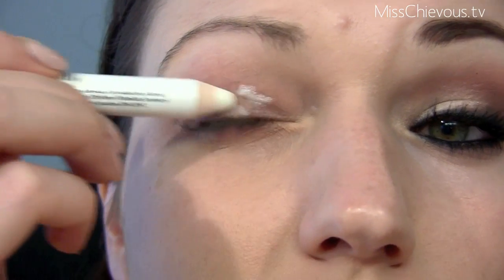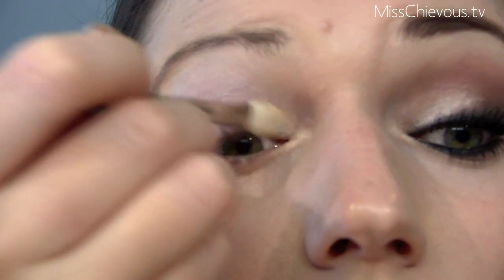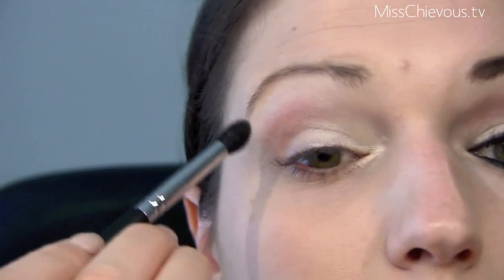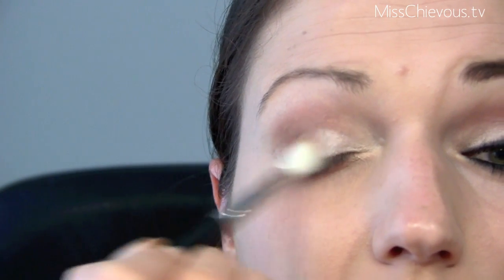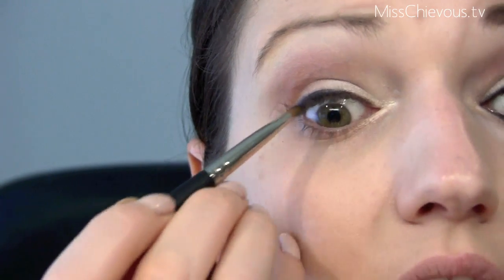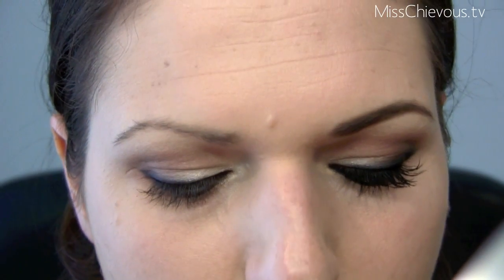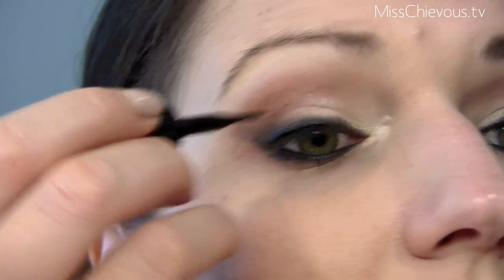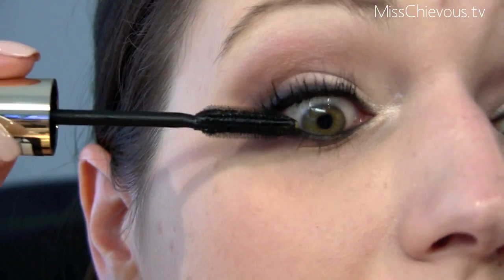Pretty Little Liars ARIA Back 2 School Makeup